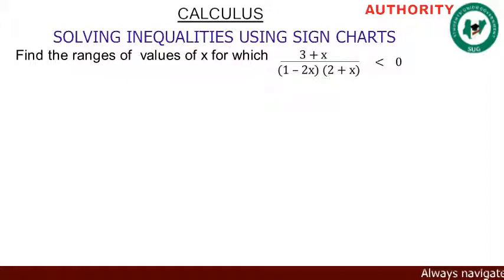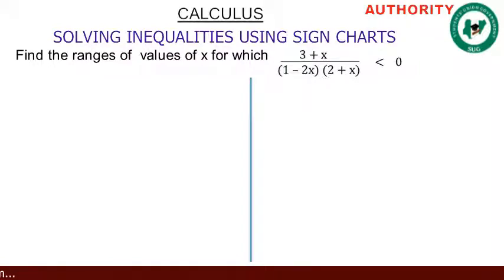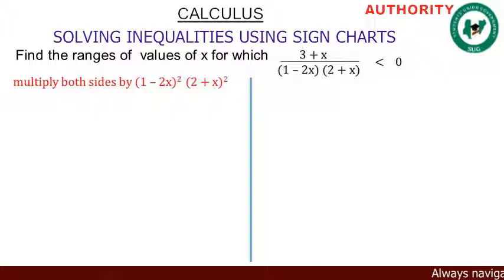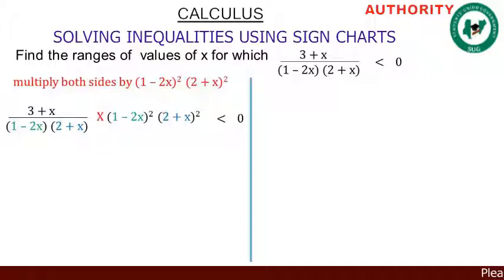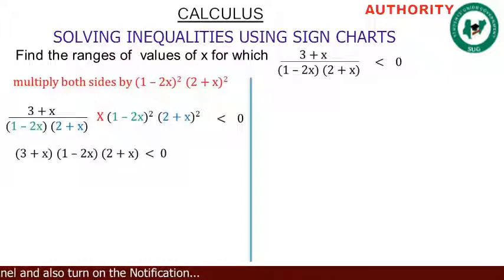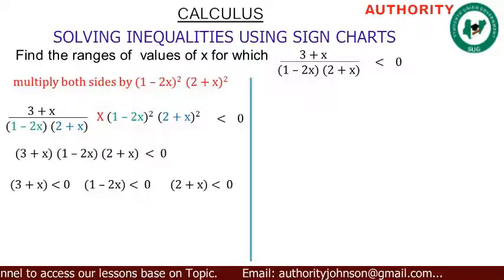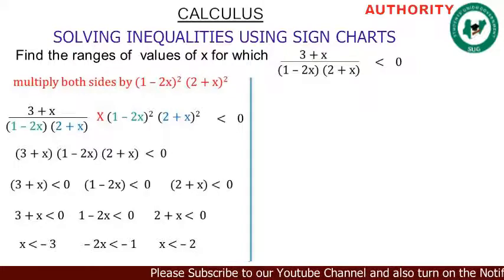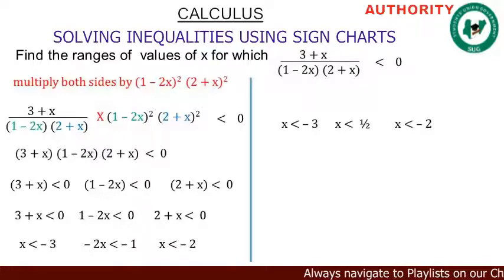How to solve Inequalities using sign chart 06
How to solve Inequalities using Sign chart